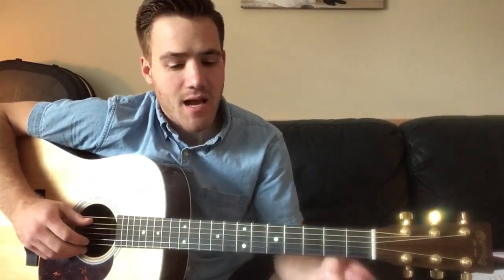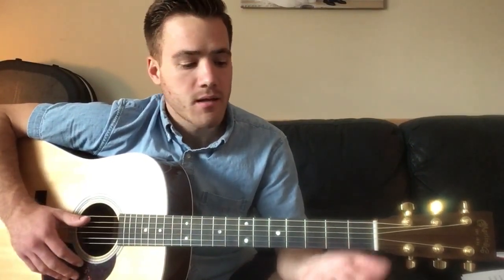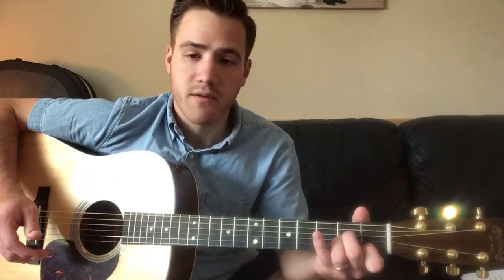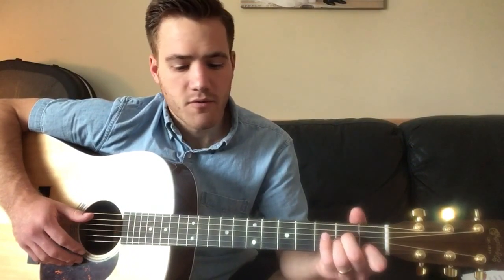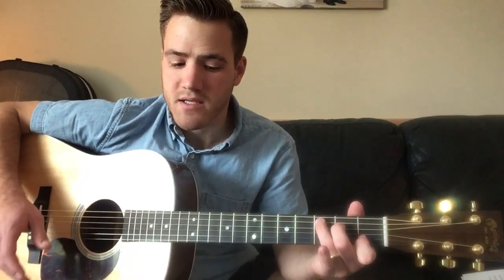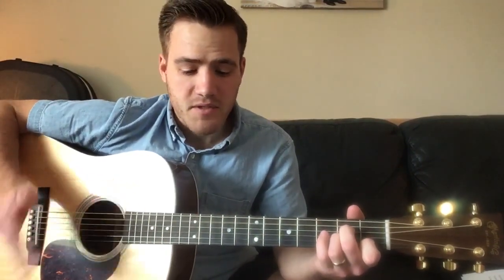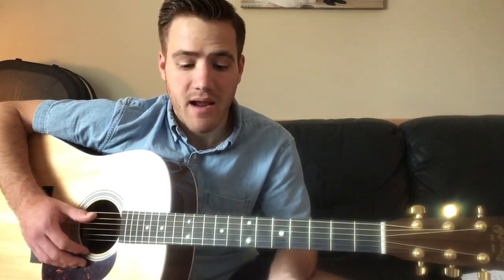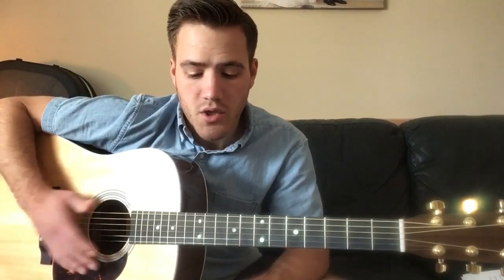Livin on the Sand - Guitar Lesson - Colter Wall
Standard Tuning. You'll see Colter capo it on 2, but that is because he is tuned down a whole step most of the time.